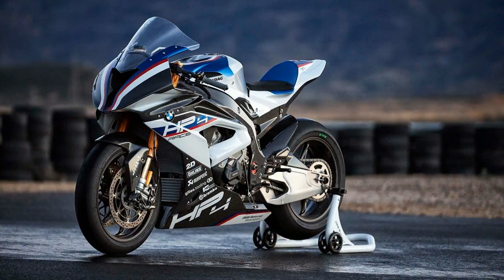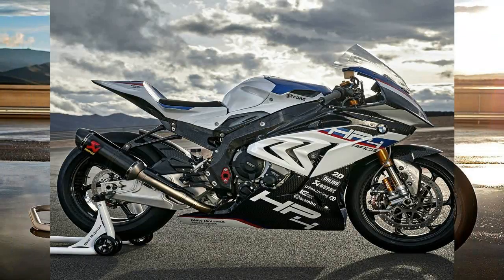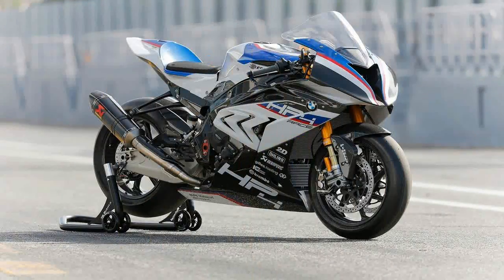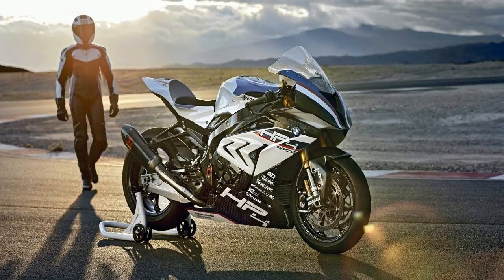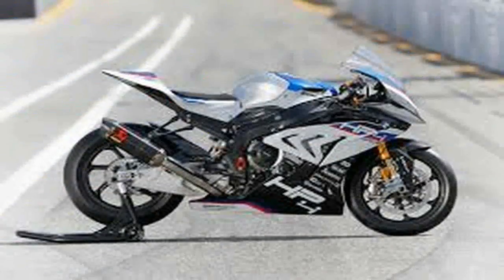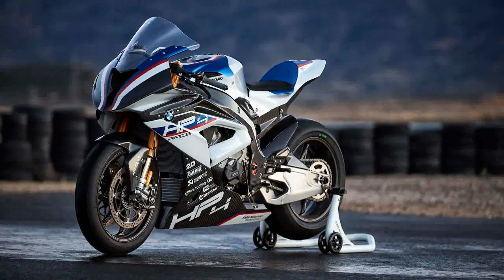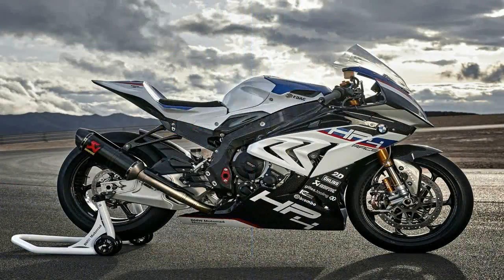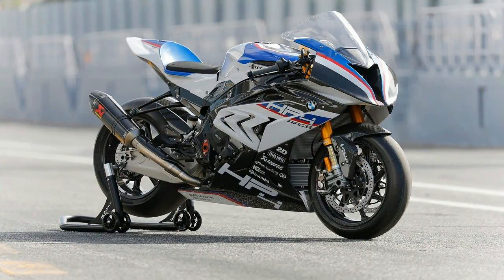Otto Bike l 2018 BMW HP4 Race Engine Overview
Otto Bike l 2018 BMW HP4 Race Engine Overview-As Superbike racing has evolved over the past four decades, almost every manufacturer that has participated in the sport has at one time or another built special homologation models to get an advantage within the scope of the rules. But in recent years, a few of those same brands have decided to push the boundaries beyond the restraints imposed by racing and built no-holds-barred trackbikes.

██████ GET DAILY UPDATES! NOW! ██████